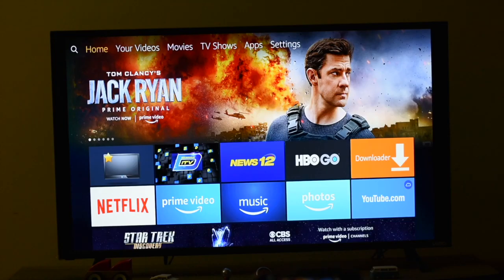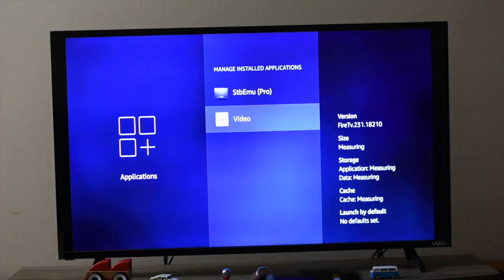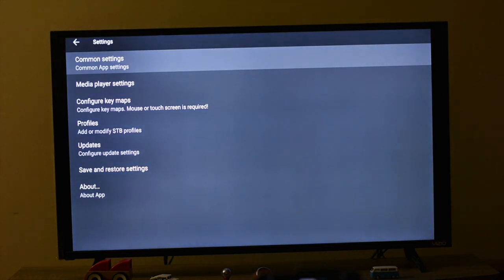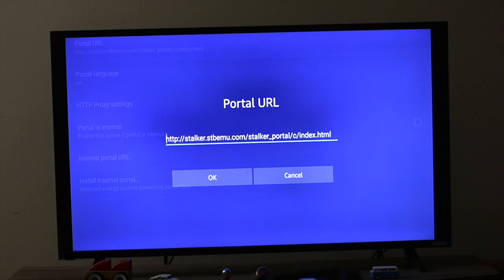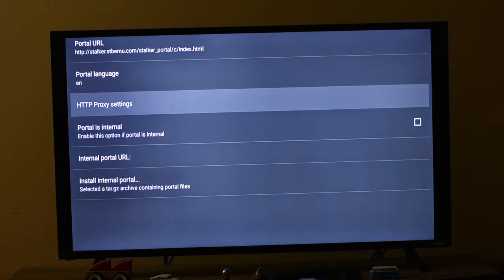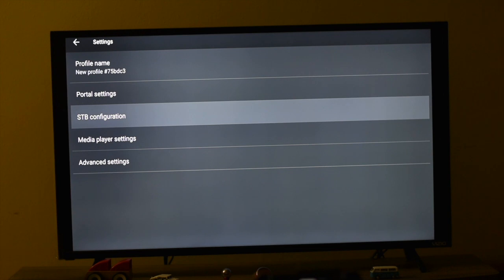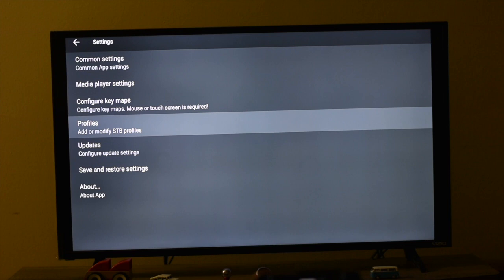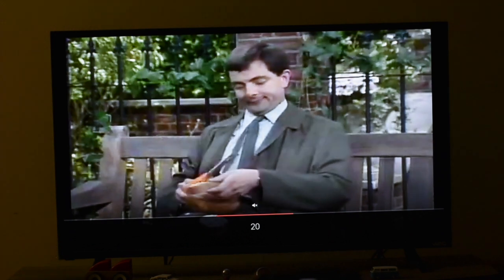How to configure Stb Emulator for iptv? | How To - a video series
Fire TV Stick 4K with Alexa Voice Remote -
Fire TV Stick with Alexa Voice Remote -

Watch this video to learn How to Configure Stb Emulator on Amazon Fire Stick.

Videos in this series are uploaded on Weekends.